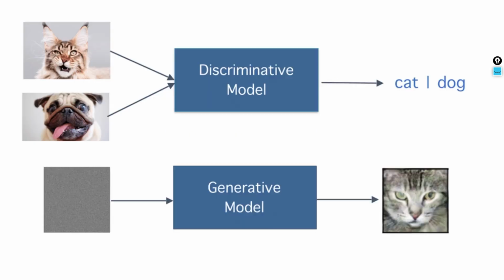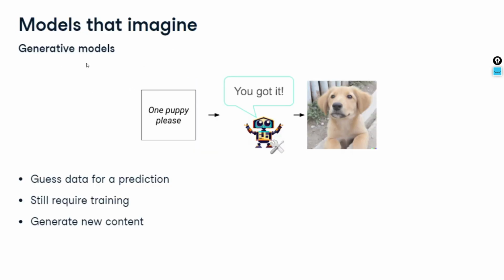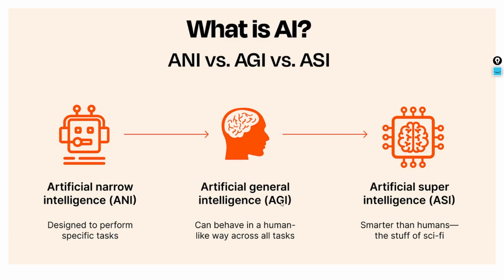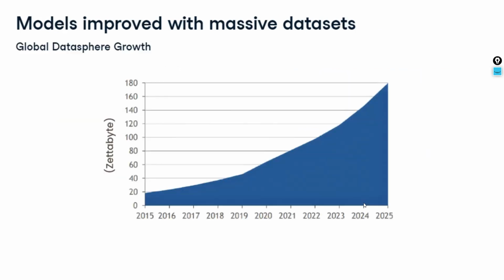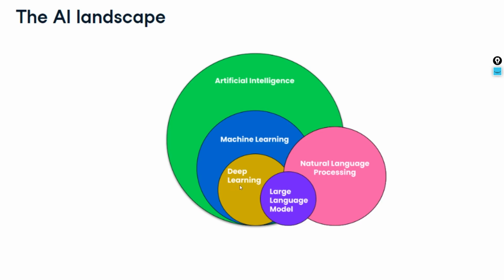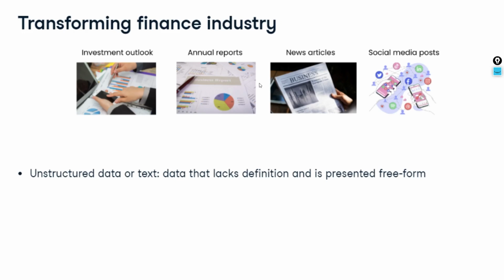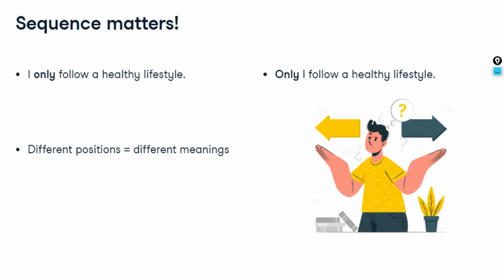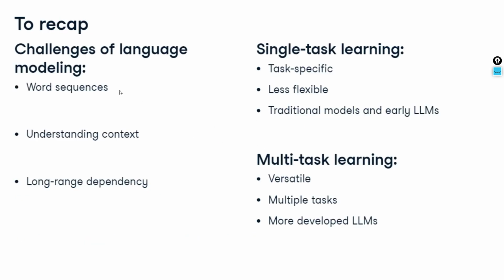Generative AI Complete Course - Day 02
Master Generative AI with this comprehensive full course designed for beginners and professionals alike! 🚀 Explore the latest advancements in AI from platforms like OpenAI, Meta, Gemini, LangChain, LlamaIndex, and Hugging Face. Whether you're looking to create cutting-edge AI models or understand their real-world applications, this course has got you covered.

🧠 What You’ll Learn:

- Basics of Generative AI: Understand foundational concepts like AI, ML, and DL.
- Tools and Platforms: Hands-on with OpenAI, Gemini, Meta, LangChain, LlamaIndex, and Hugging Face.
- Real-World Applications: Learn how to create AI models for text, image, and video generation.
- Advanced Techniques: Delve into ethical considerations, fine-tuning, and deployment strategies.

Students and professionals exploring AI.
Developers aiming to create AI-powered applications.
Enthusiasts looking to stay updated with the latest in Generative AI.